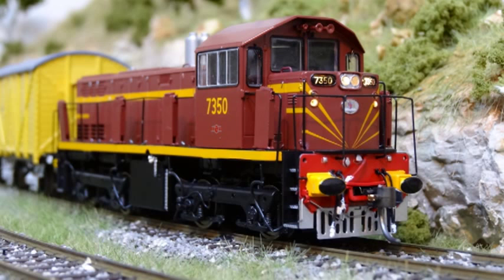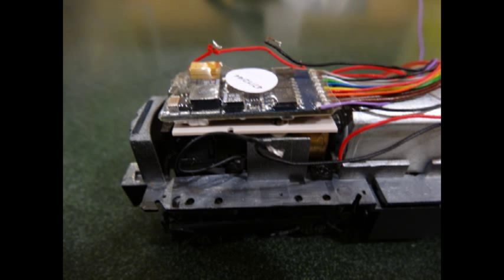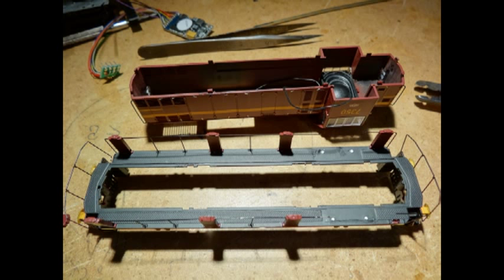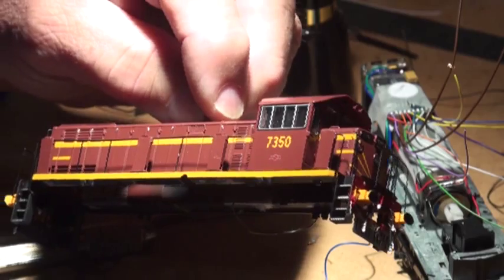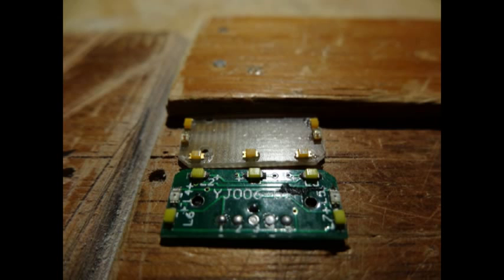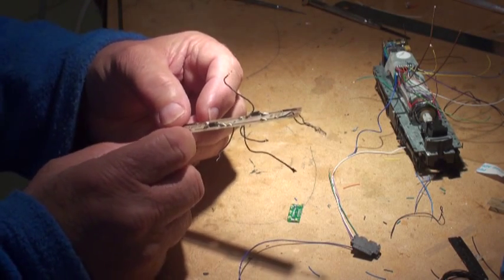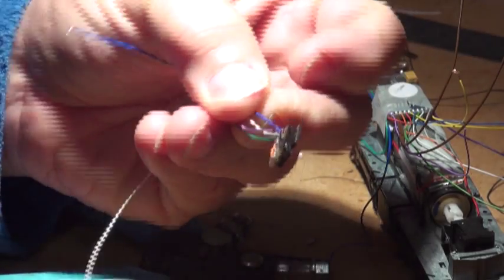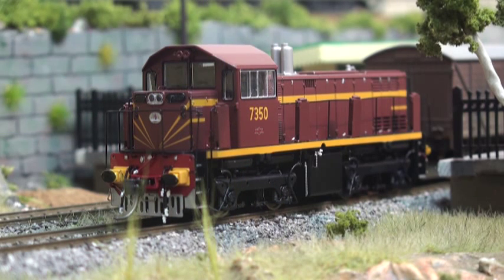Auscision 73 Class Loksound Conversion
Here is how I installed a Loksound v4.0 decoder into my Auscision Class 73 locomotive.
(One thing I forgot to mention in the video: The speaker needs to be completely sealed into the sound chamber. I used black nail polish - seals well, but can easily be removed if needed.)